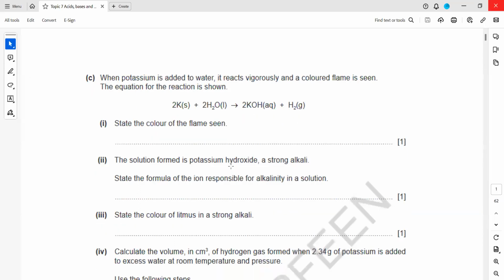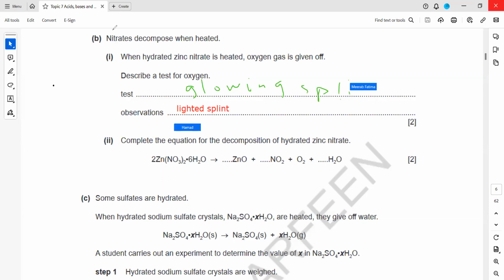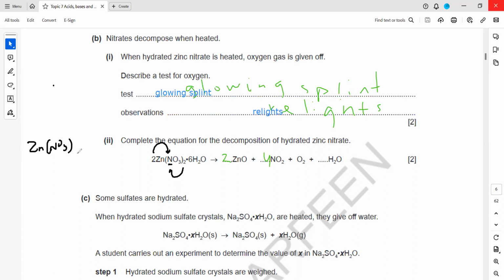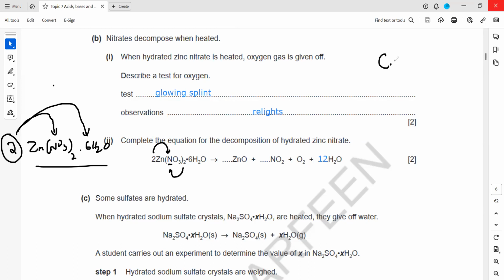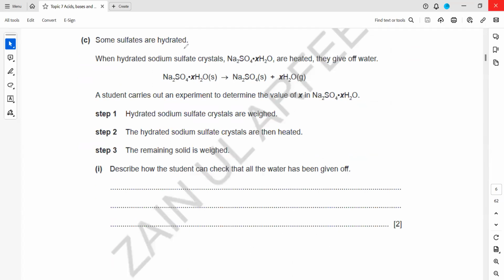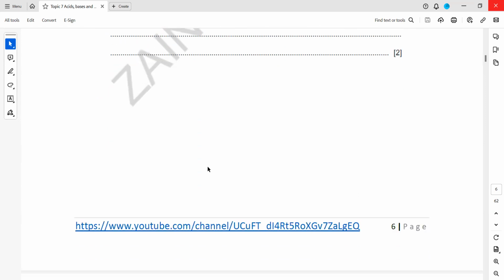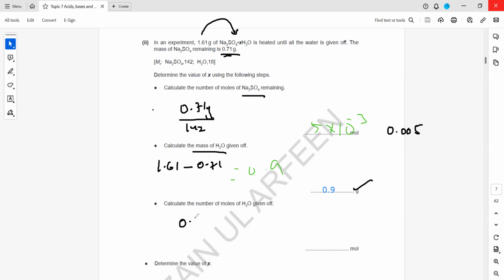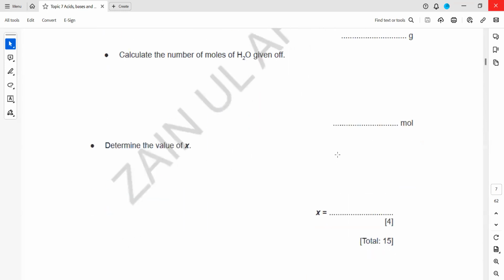Acid Alkali and Salt Page 6 to 8 IGCSE Chemistry Classified Topic 7